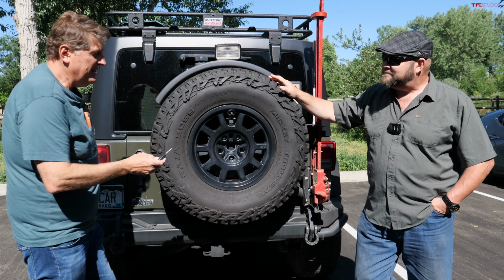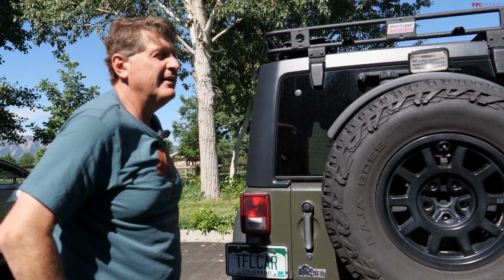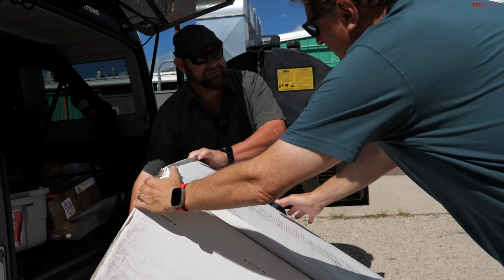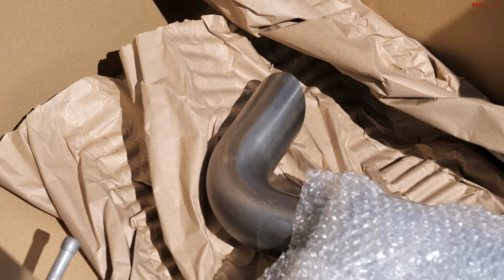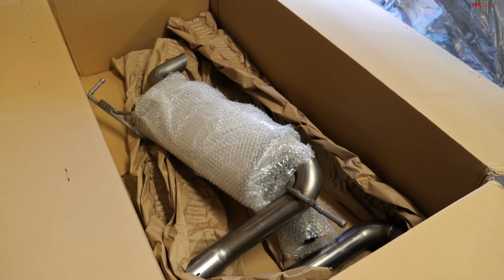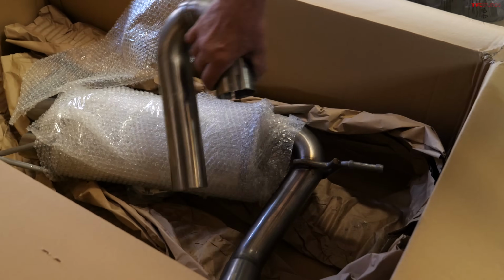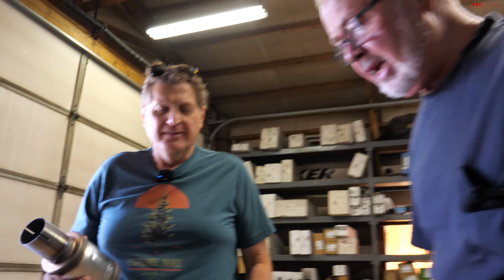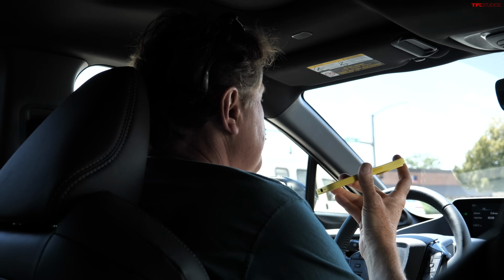This Is One of the WORST Parts About Owning/Driving a V6 Jeep Wrangler...Let's Fix It!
Check out more on Jeep Wrangler JK exhaust upgrades from Magnaflow

Owning an off-road rig like a 2016 Jeep Wrangler Rubicon AEV Edition can be a great experience, but there's one major issue with driving it around day-to-day. Roman and Nathan cover the annoying problem and the fix here!